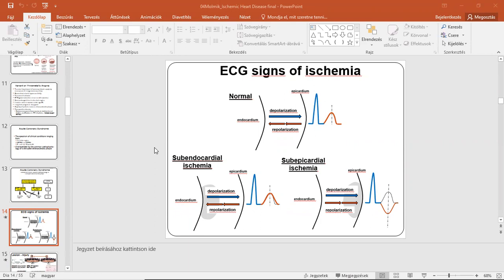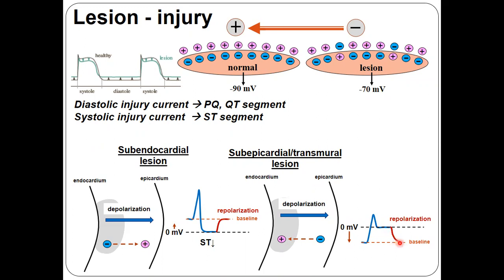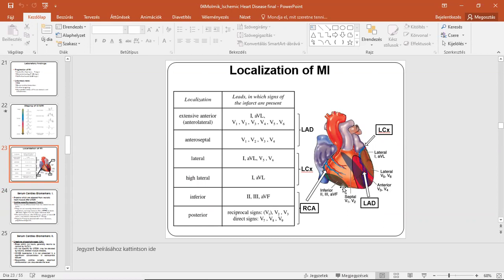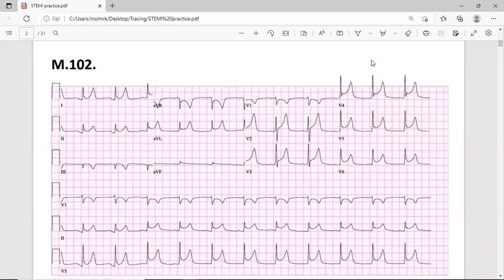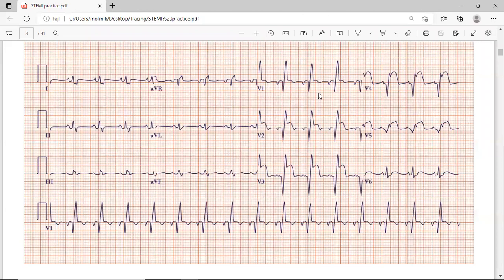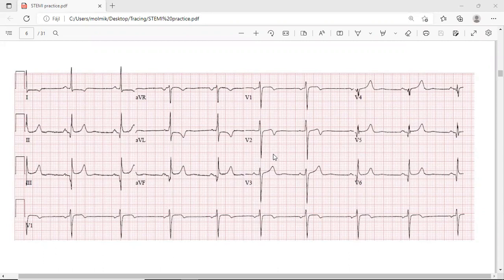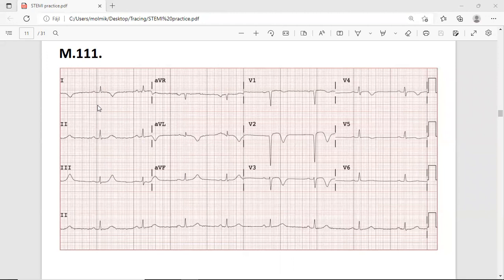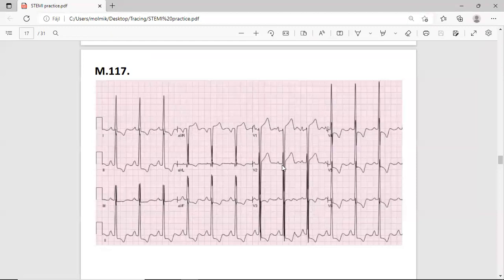04 Ischemic changes on ECG